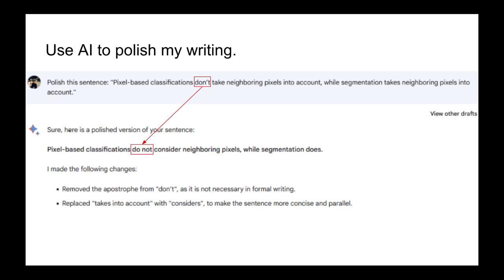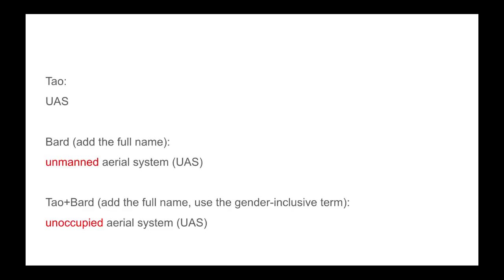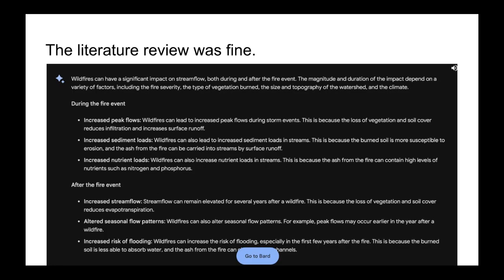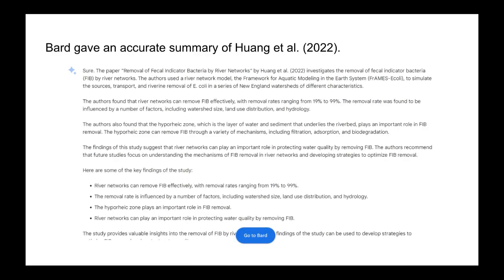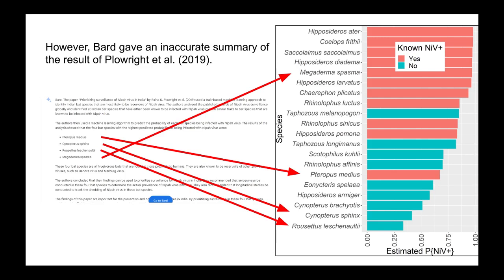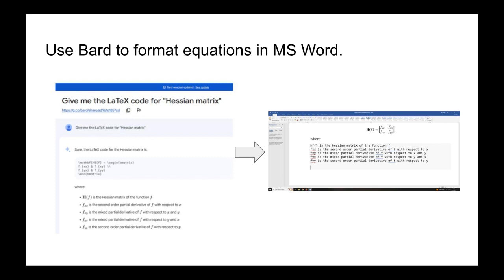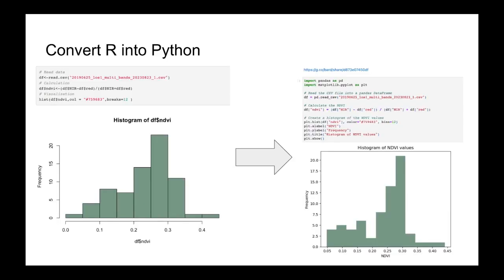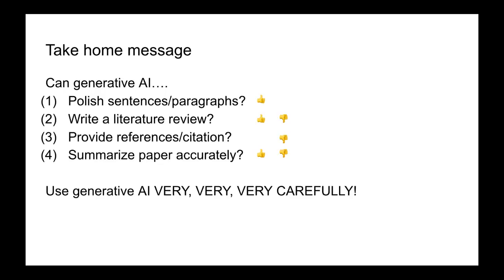I used generative AI to conduct literature review and summarize my publications.